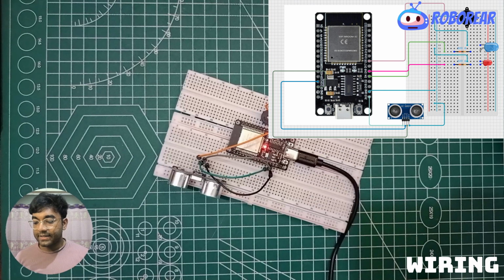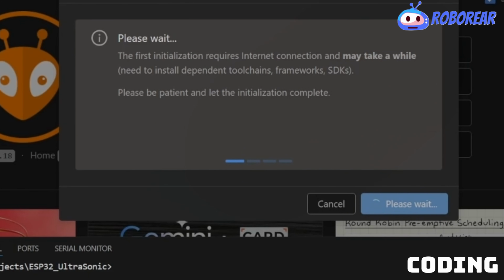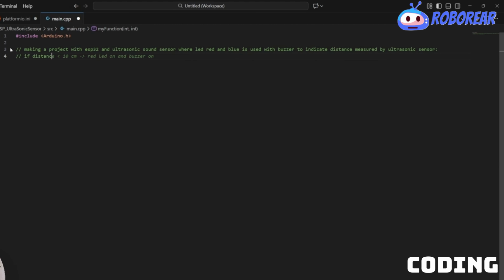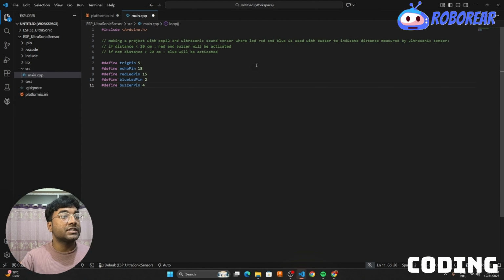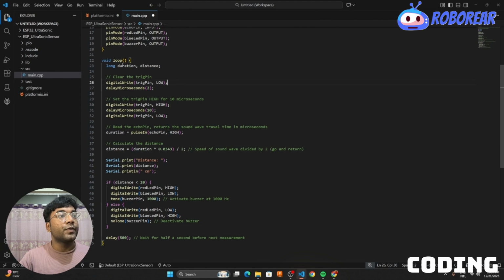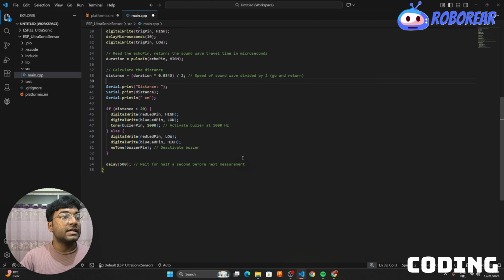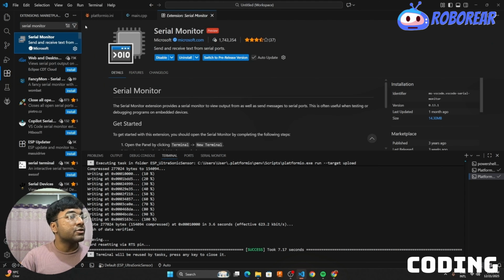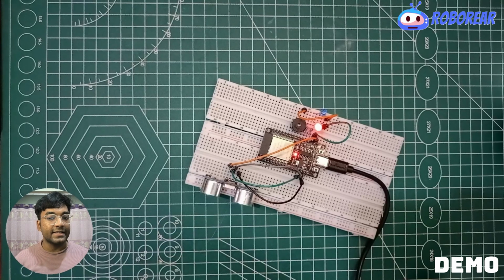Make a DIY Distance Alarm with ESP32! 🚨 (Red vs Blue LED) | Robotics for Beginners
🚀 Welcome to Video 2 of the Beginner Robotics Course with ESP32!

In this video, we build a real mini robotics project using an ultrasonic distance sensor, LEDs, and a buzzer with ESP32. This project teaches you how robots sense distance and react to their environment — a core concept in robotics and automation.

🧠 Project Idea Explained
When an object comes within 20 cm of the ultrasonic sensor:
🔴 Red LED turns ON
🔊 Buzzer activates (warning sound)

When no object is nearby:
🔵 Blue LED stays ON
🔇 Buzzer remains OFF

This logic is widely used in:
✔ Obstacle avoidance robots
✔ Parking sensors
✔ Smart alarms
✔ Distance-based automation systems

✅ How an ultrasonic sensor (HC-SR04) works
✅ How to connect ultrasonic sensor to ESP32
✅ Understanding TRIG and ECHO pins
✅ Measuring distance using sound waves
✅ Writing ESP32 code using VS Code + PlatformIO
✅ Using IF-ELSE logic in real projects
✅ Controlling LEDs and buzzer with distance
✅ Building your first sensor-based decision system

This video moves you one step closer to real robots.

🧩 Components Used

🔹 Breadboard (400+ points)

🔹 LEDs (Red, Green, Blue Assorted)

🔹 Resistors (Assorted Kit)

🔹 Buzzer Module

🔹 Jumper Wires

⏱️ Timestamps:
00:00 - Intro: Smart Distance Alarm Demo
00:40 - Wiring ESP32, LEDs & HC-SR04
02:00 - Quick Demo Before Coding
02:30 - Setting up PlatformIO
03:19 - AI-Assisted Code Explanation
06:07 - Uploading & Testing the Logic
07:22 - Final Result & Outro

Ultrasonic sensors are used in almost every beginner and advanced robotics project.
By mastering this:

Line follower logic becomes easier

Obstacle avoidance robots make sense

RC car safety systems become possible

This project builds thinking like a robotics engineer, not just coding.

🧠 Course Context

This is Video 2 of the Beginner Robotics Course with ESP32.

🤖 Robots we’ll build later:
🔹 Obstacle Avoidance Robot
🔹 Wireless RC Car

Each project includes:
✔ Circuit explanation
✔ ESP32 programming
✔ Logic building
✔ Debugging tips
✔ Real-world robotics concepts

👉 Start from Video 1 if you’re new!

🔜 Upcoming Videos

🔜 Push Button & Digital Input
🔜 Motor Driver with ESP32
🔜 Ultrasonic-Based Obstacle Avoidance
🔜 Wireless Communication
🔜 Complete RC Car Build

💬 Comment your questions or ideas

Your support helps me create quality engineering content for students and makers.

📌 About Roborear

Roborear is focused on:
🤖 Robotics
⚙ Mechanical & Mechatronics Engineering
💻 Embedded Systems
🧠 Learning by building real projects

Let’s build robots — not just watch them.

ESP32 ultrasonic sensor
ESP32 distance sensor
ESP32 ultrasonic project
ultrasonic sensor with ESP32
ESP32 buzzer project
ESP32 LED project
ESP32 robotics course
beginner robotics project
ESP32 HC-SR04 tutorial
ESP32 obstacle detection
distance alert system ESP32
ESP32 sensor tutorial
ultrasonic sensor robotics
ESP32 mini project
ESP32 hands on tutorial
robotics with ESP32
ESP32 programming beginners
PlatformIO ESP32 tutorial
Roborear ESP32
Robotics for Beginners
DIY Distance Alarm with ESP32
Distance Alarm with ESP32! 🚨 (Red vs Blue LED)